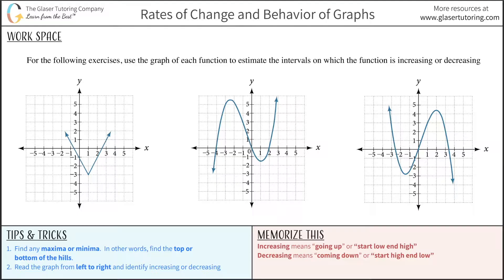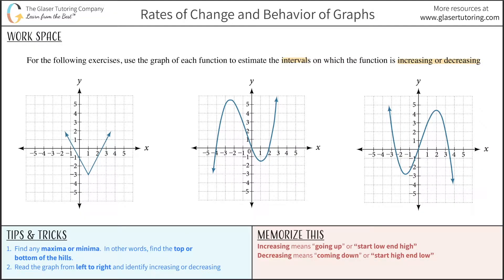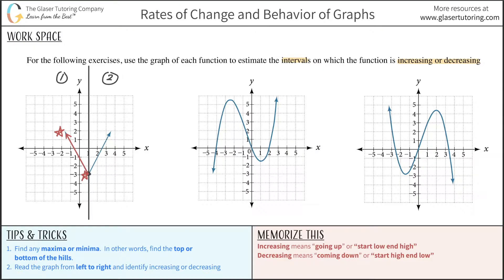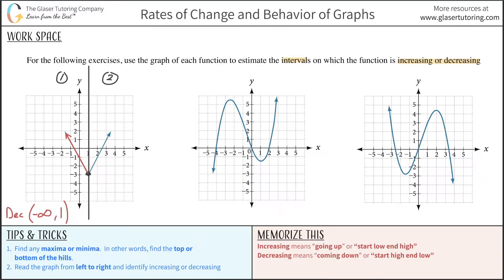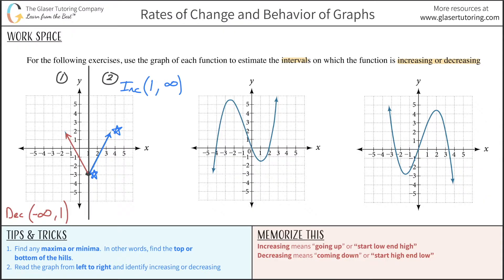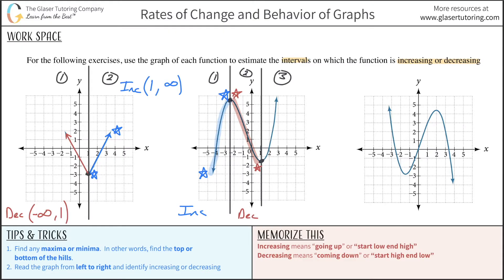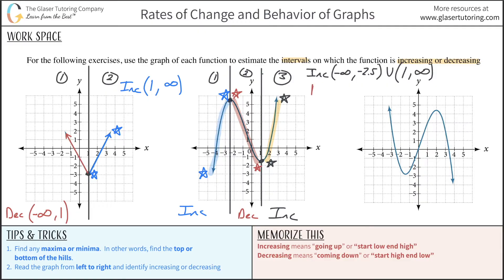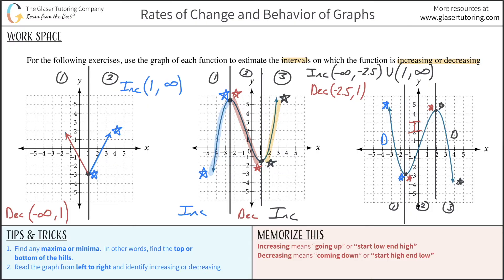How to Find Increasing and Decreasing Intervals on a Graph (Finding a Maxima & Minima)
For the following exercises, use the graph of each function to estimate the intervals on which the function is increasing or decreasing.